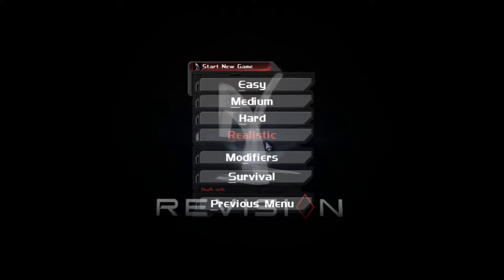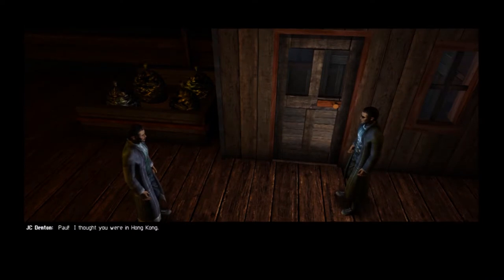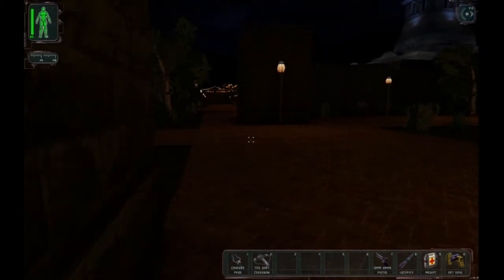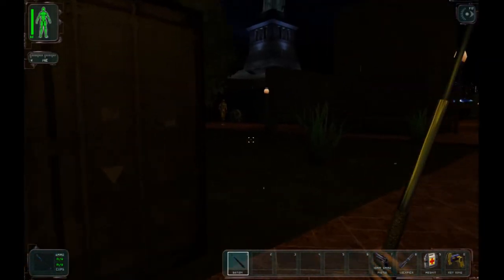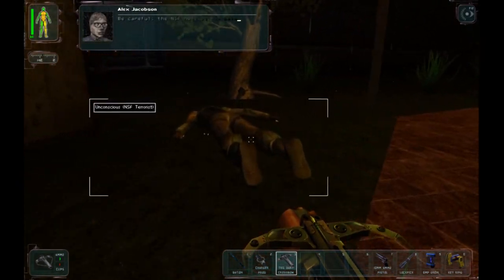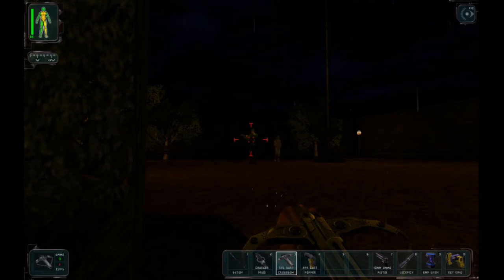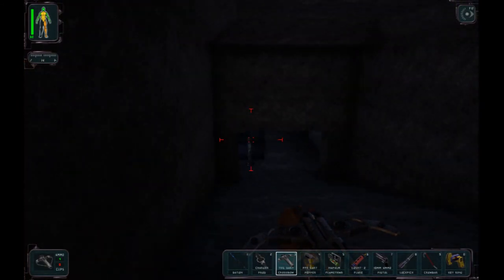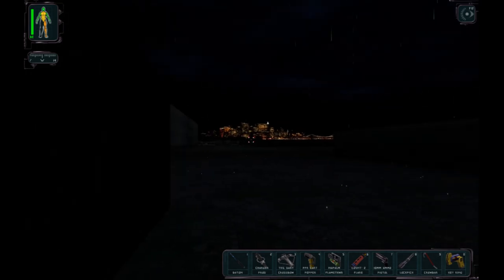CPTV Let's Play: Deus Ex - Revision (Part 1)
"Hey Ben,  why don't you actually play a cyberpunk game on your channel that's supposed to be all about that"

Okay Fine, Meet JC Denton, the least useful multi-billion dollar man the government can buy.